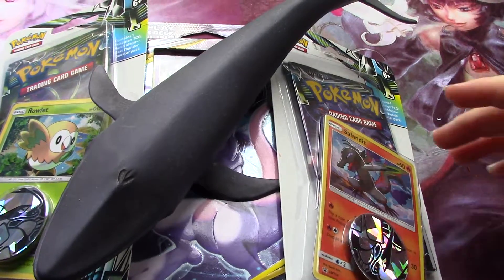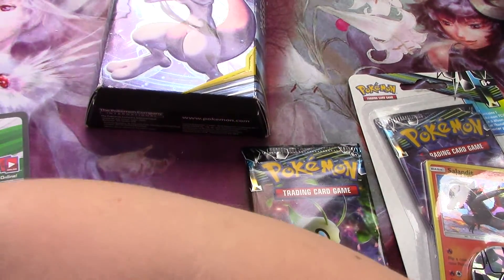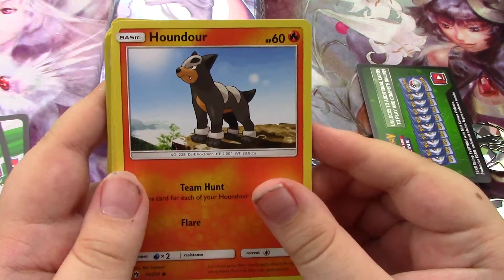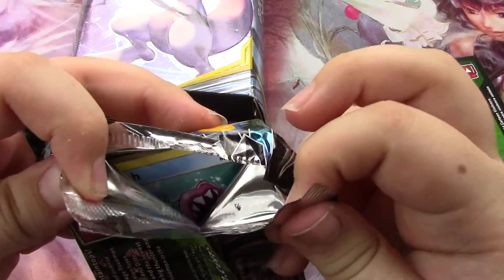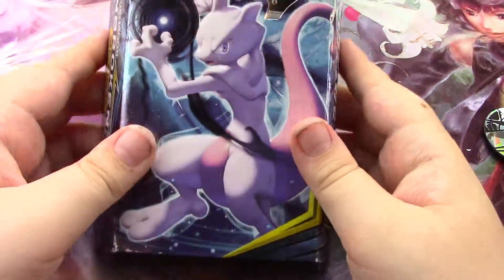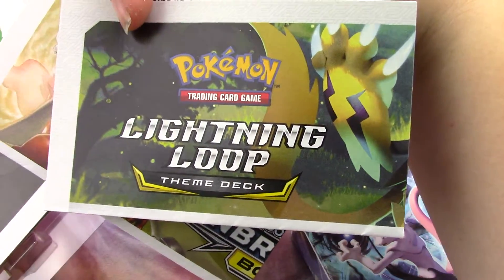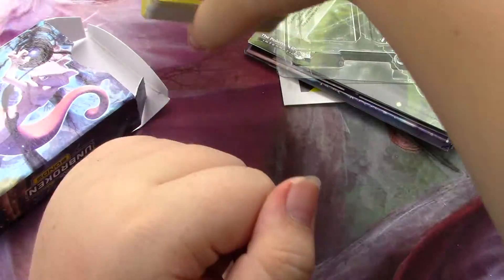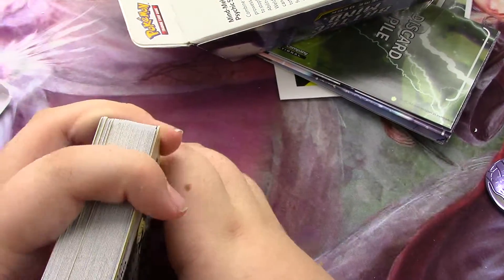Pokemon Target Theme Deck and Packs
Hi, this is TCGCasualCollector's son, and this is the first video I am making by myself. At some point I might start making all the Pokemon videos on this channel, so I hope you like it.